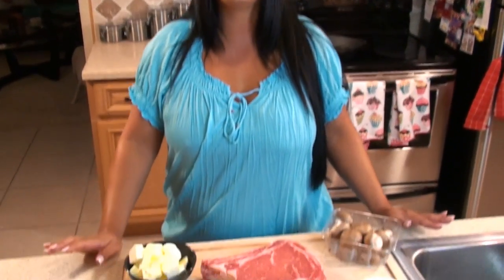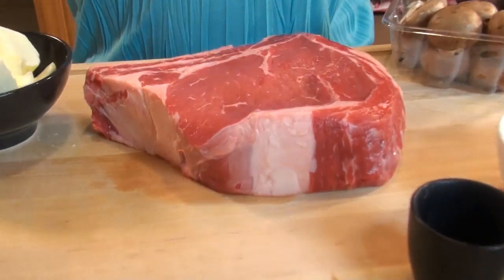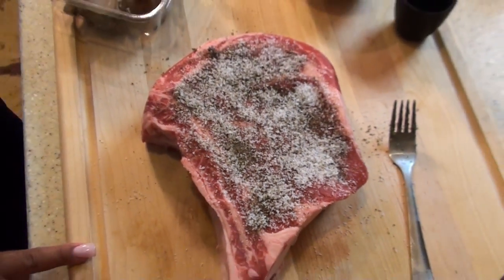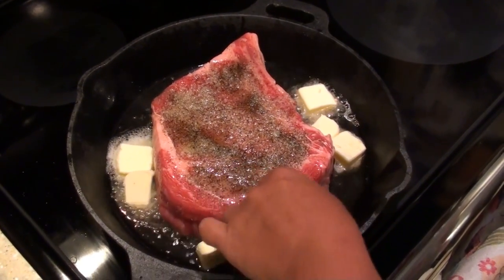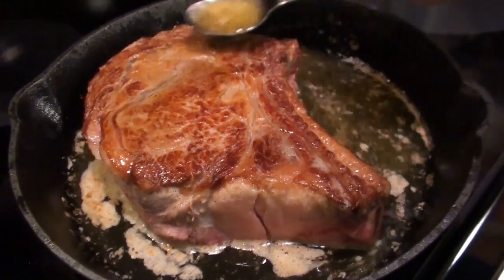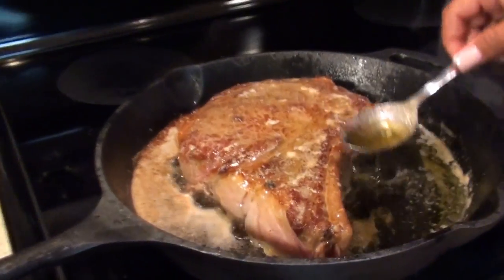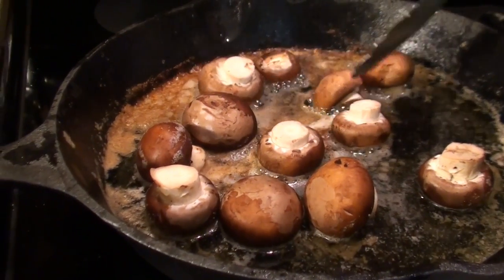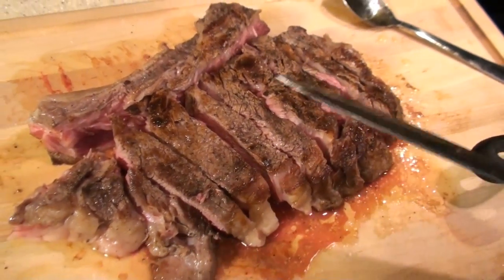Cote de Boeuf by Mariah Milano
The first time I went to Paris I went to this amazing place called "Chez Robert et Louise" in the Marais district. The food is all cooked over a fire in a fireplace in the middle of the dining room!! The place is so amazing and traditional French to it's core! I have been back several times and every time I'm in Paris I have at least 2 meals there.
They have the world's BEST potatoes! The cook them in the fat drippings from their roasting chickens for Christ's sake!! lol
So here is my ode to that wonderful place! My attempt at Cote de Boeuf which actually came out fantastic!

Personal Bio